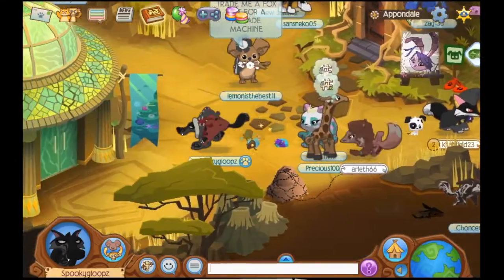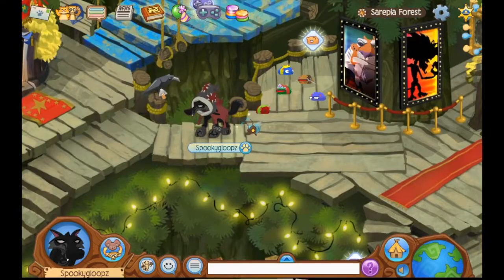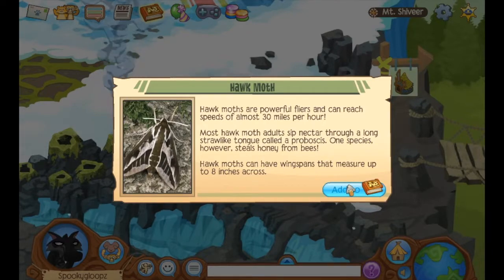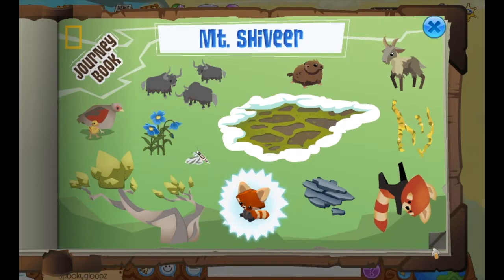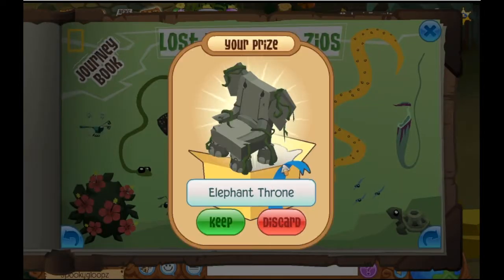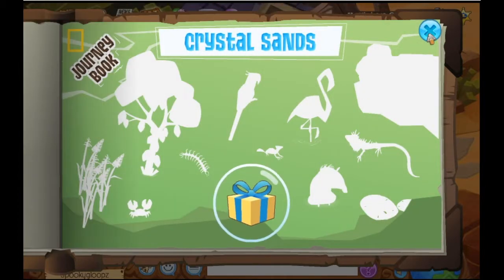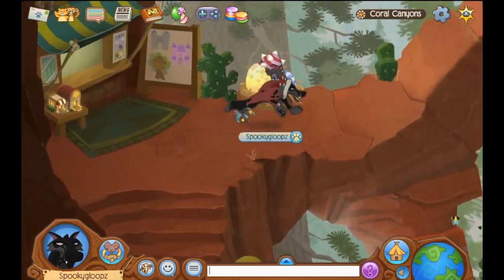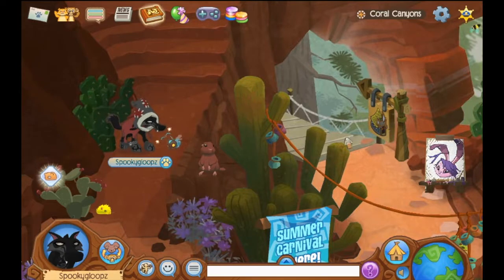Land Journey Book Tutorial! ( Read Desc. ) :P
I want to start this off with, I'm not back at making a bunch of videos. I simply am going to try and make the videos I said I was going to make in the past before I quit and I never ended up making them. That includes the "If I owned Animal Jam" series, "The Scary Jamagram" Movie, and possibly an underwater Journey Book tutorial. I'm not going to do the TV station thing because that would be making a whole bunch of new videos and as I said in my quitting video I don't really feel like this is my passion anymore. However, I am making the videos I mentioned in this description because I feel like I owe it to you guys because I said I was going to make them and you expected me to. I never did before I quit, I'm sorry; I'm trying to fix it now. The Scary Jamagram won't be like the trailer as much because I'm a non member but It will still be a good movie :) Thanks if you read this far lol.